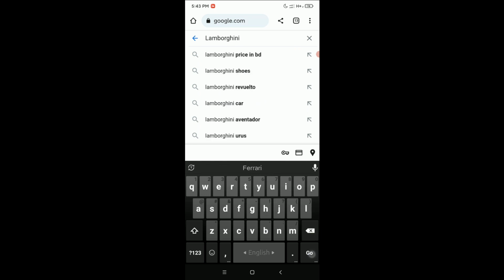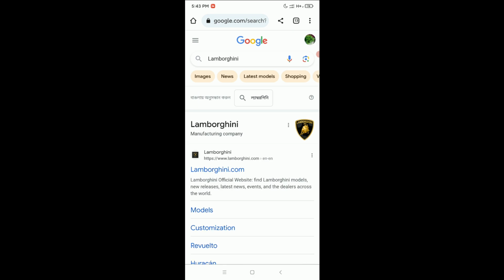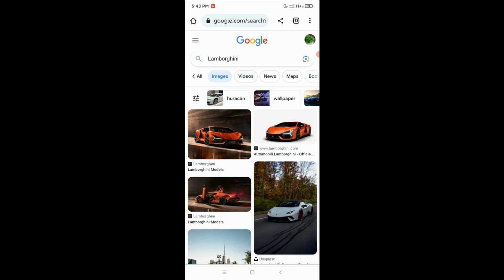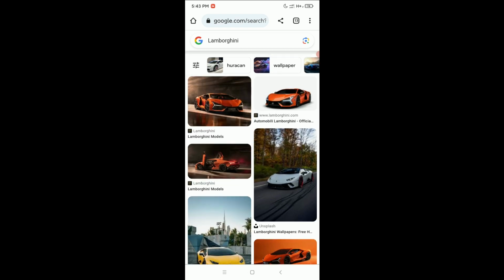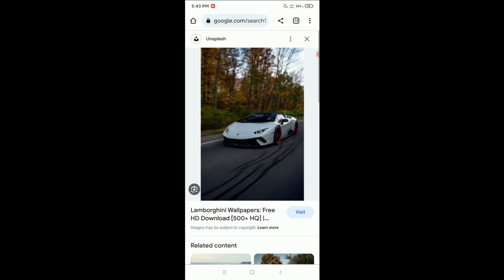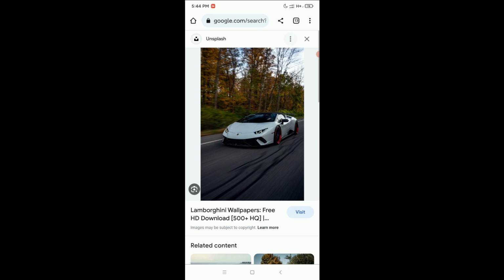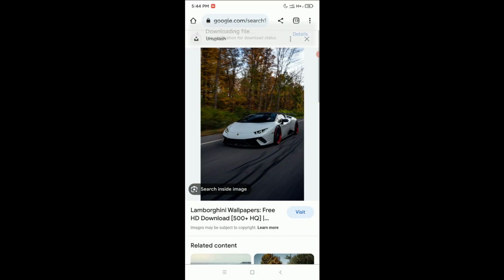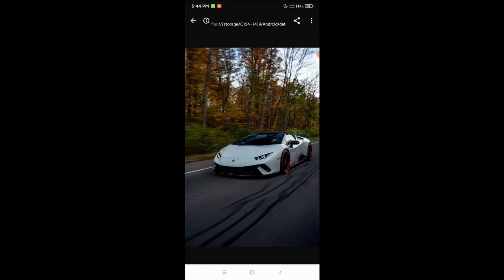How to Download Images from Google to Gallery (2023)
How to Download Images from Google to Gallery